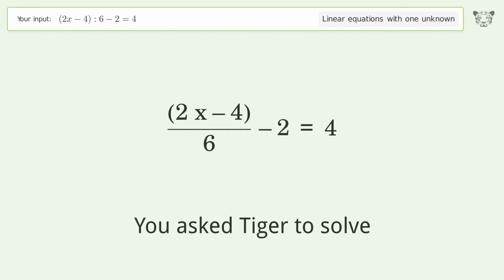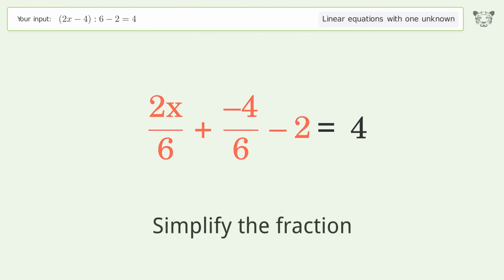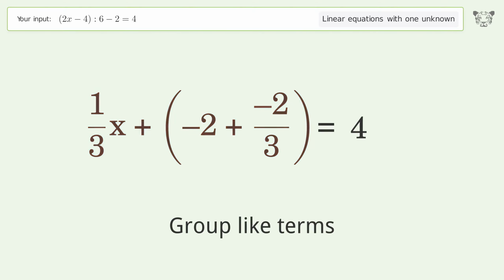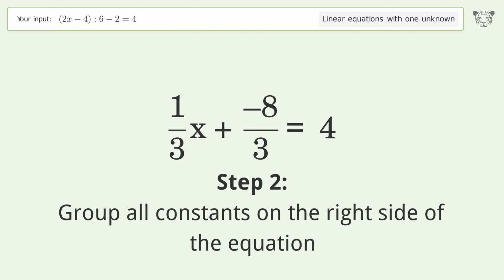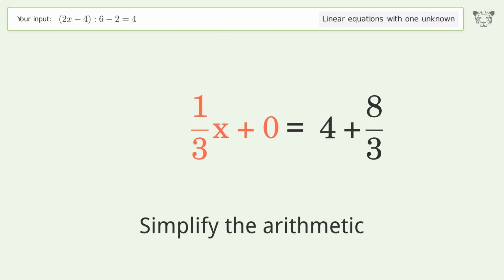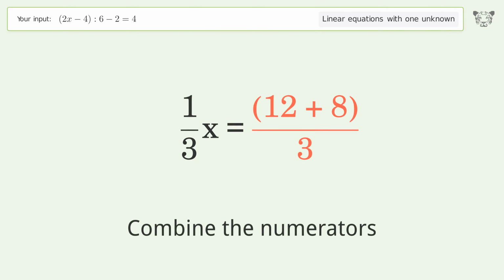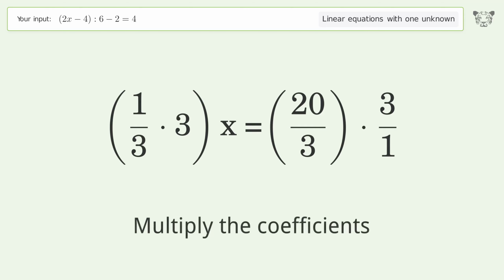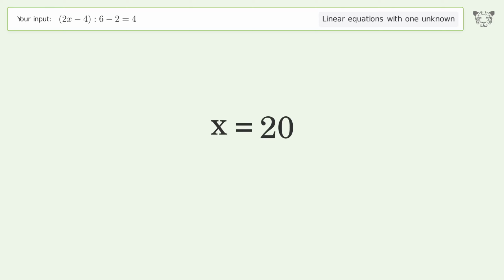Solve (2x-4):6-2=4: Linear Equation Video Solution | Tiger Algebra